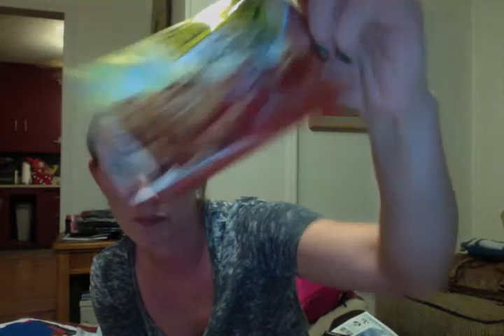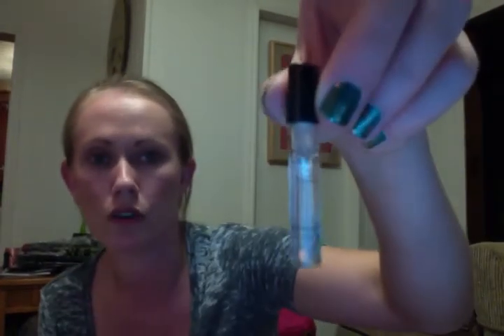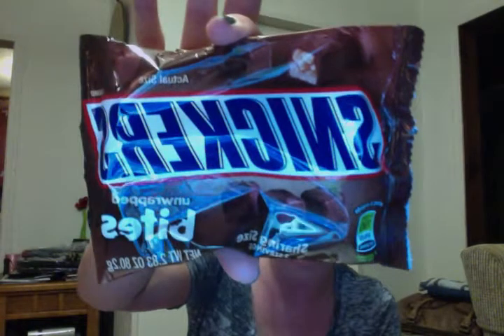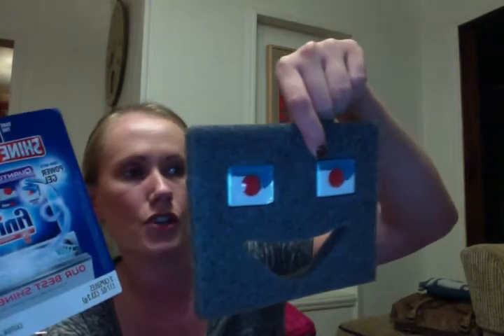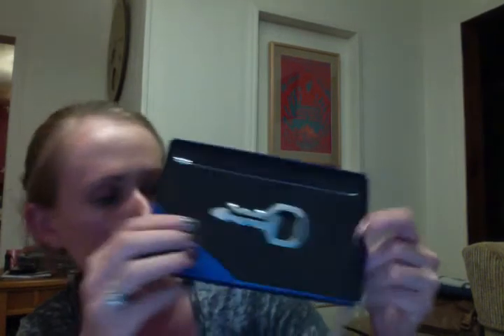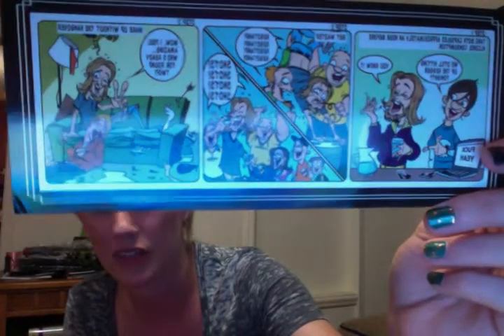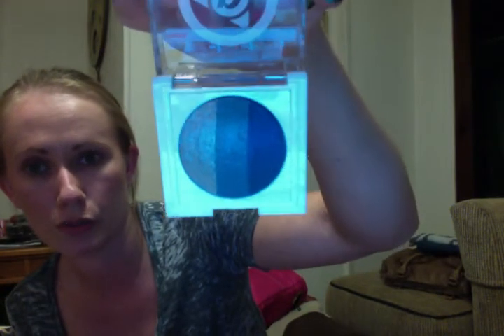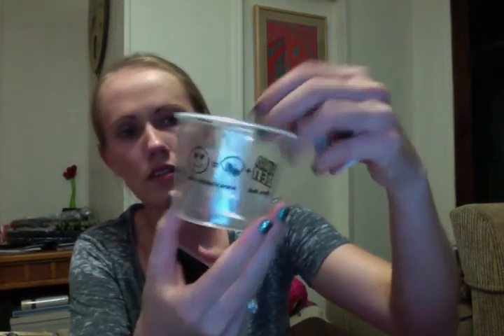free samples and products September 21st thru october 25th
here are all my freebies!!! sorry im MIA i have a crazy busy life right now it seems!! as always here are all the sites i use: here is my referral link for Sircle Samples, go check it out you earn sircle coins and buy products to try for free

Seaofsavings.com
Sneakpeeq.com
Disneyrewards.com
Bzzagent.com
Alice.com
Vocalpoint.com
and go to any of these sites type in free samples in the search bar and it will bring you to there sample shops: